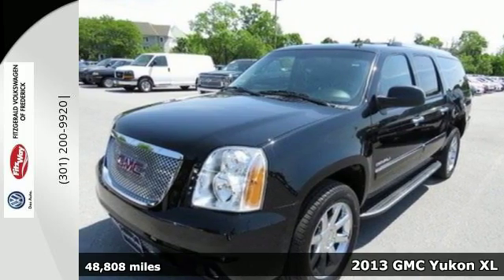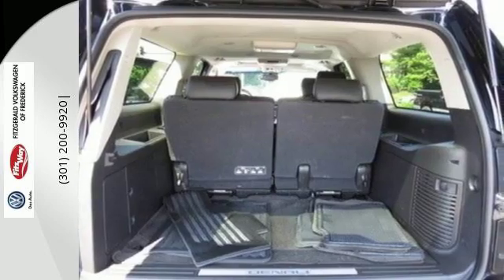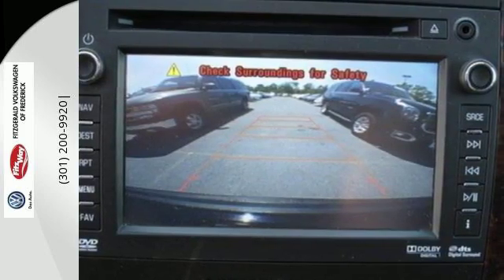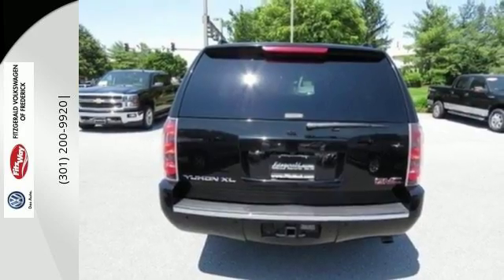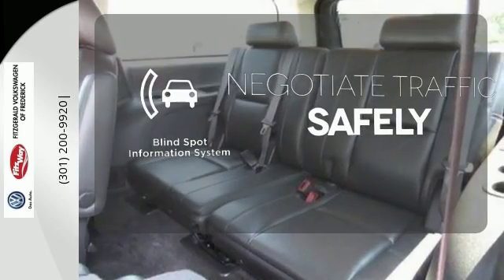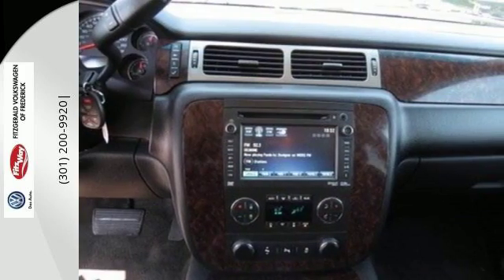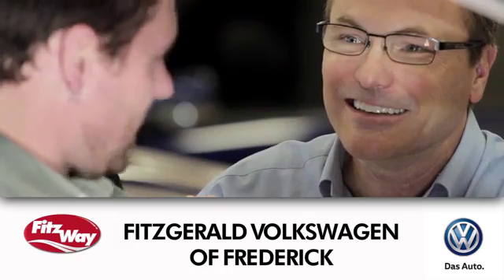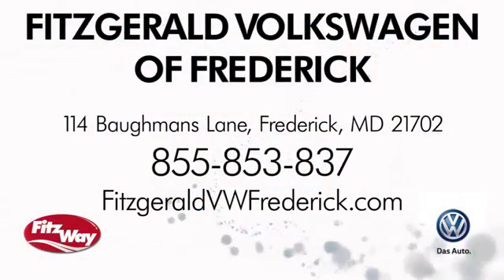Used 2013 GMC Yukon XL Gaithersburg MD Frederick, MD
Year: 2013
Make: GMC
Model: Yukon XL
Trim: Denali
Engine: 8 Cyl - 6.2L
Transmission: Automatic
Color: Onyx Black
Mileage: 48808
Stock #: LA63047
VIN: 1GKS2MEF9DR163047
(FCG)FitzWay Plus Used,Fitzgerald Lifetime Loaner Car Program (Optional),Fitzgerald Buyer Protection Plan,Maryland State Inspection,One Owner Vehicle,

Address:
114 Baughmans Lane